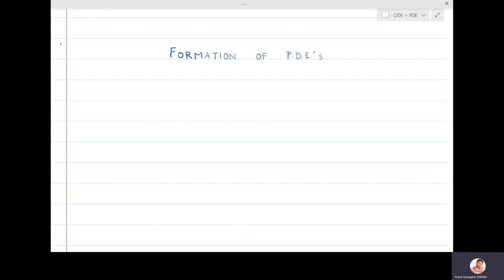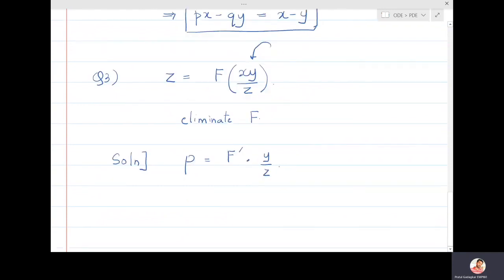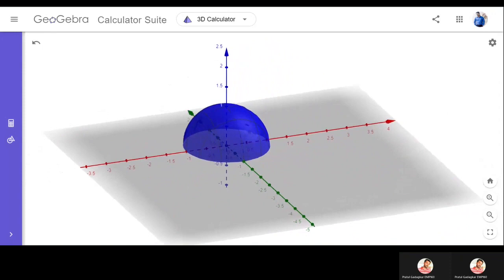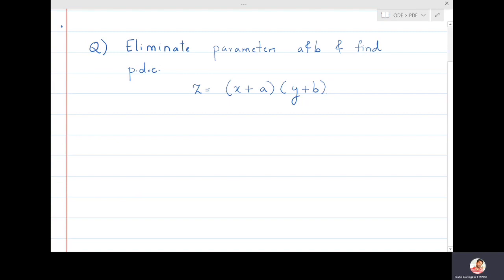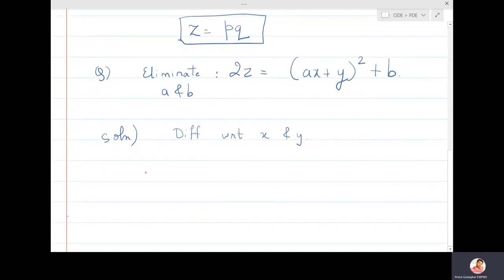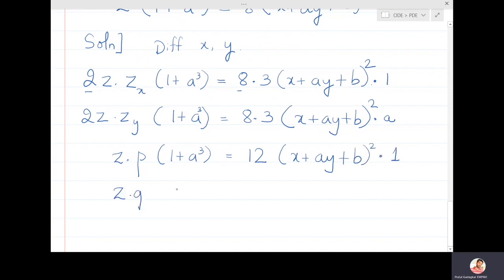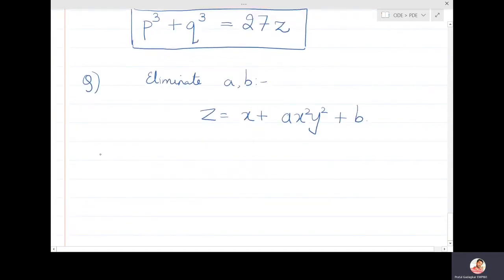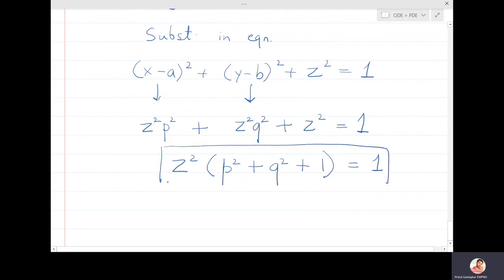Lecture 2 - Elimination of Arbitrary constants and functions in a PDE ( with Animations )